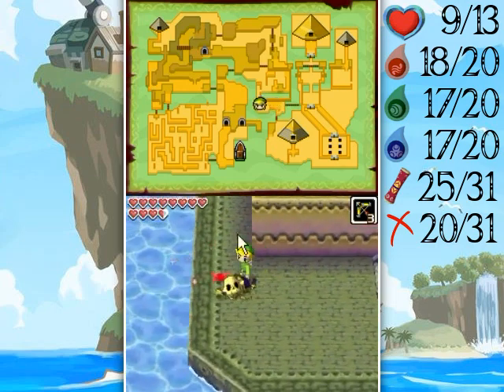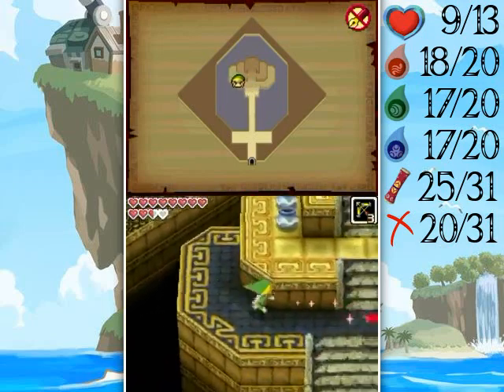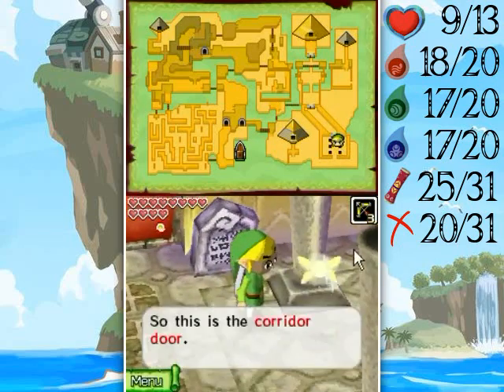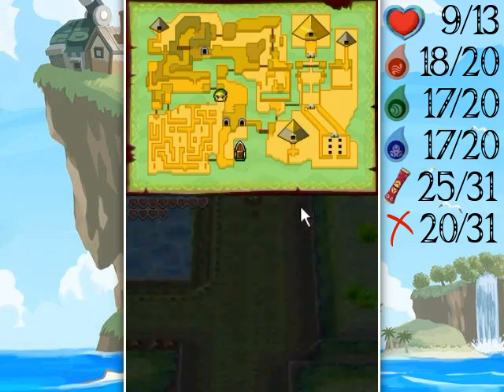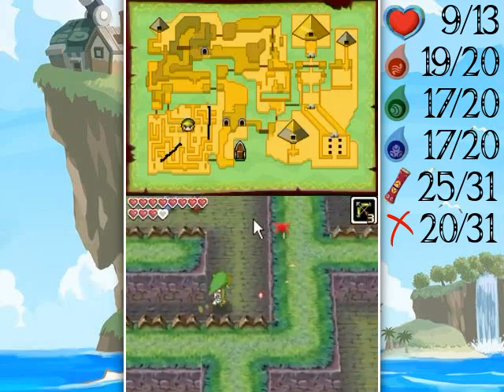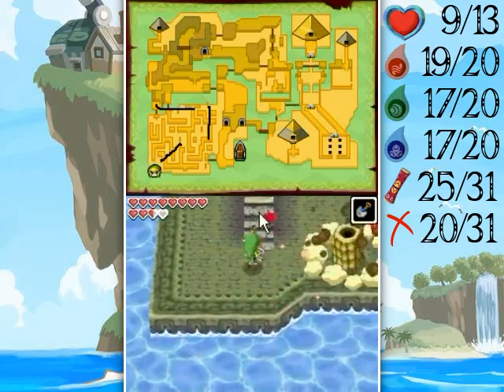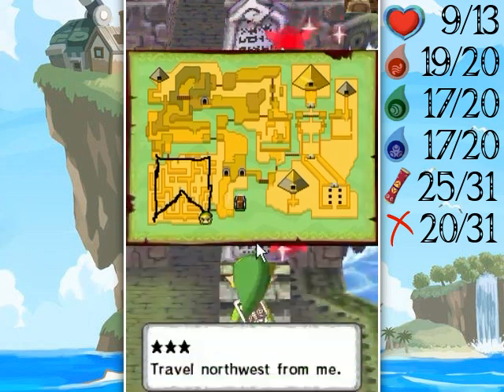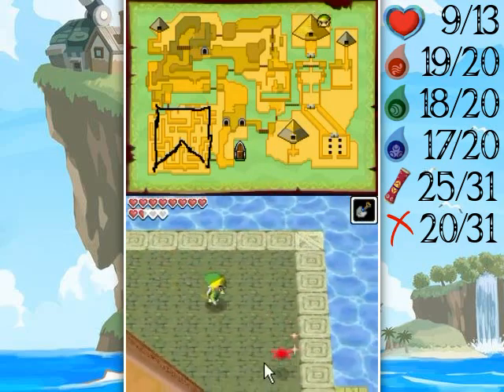The Legend Of Zelda: Phantom Hourglass Walkthrough Part 37: A-Maze-Ing Tablets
That maze has two versions: An upper and lower area. Clearly the lower area is going to take more time to look through, ha ha!